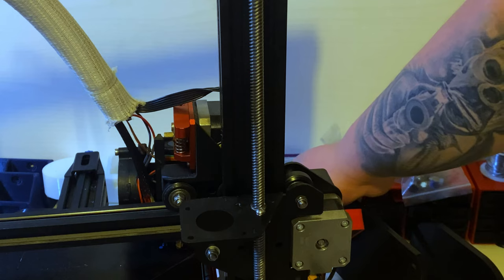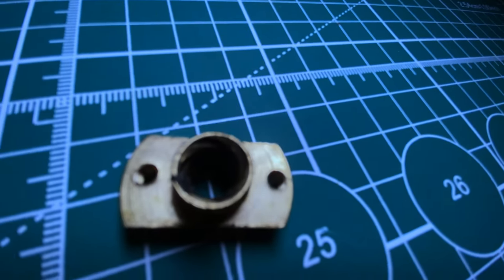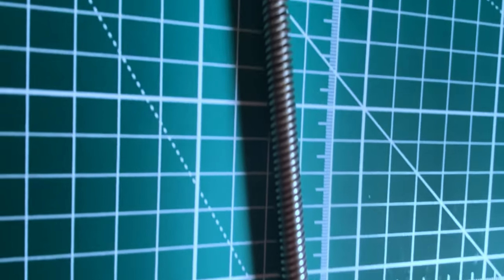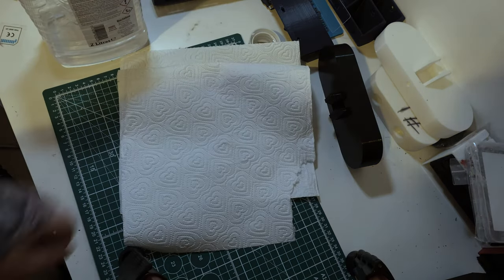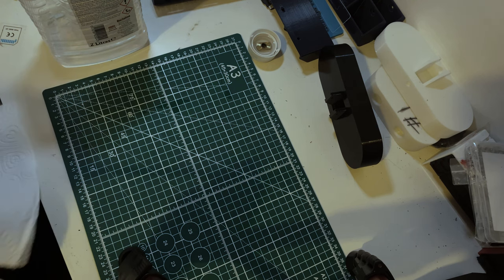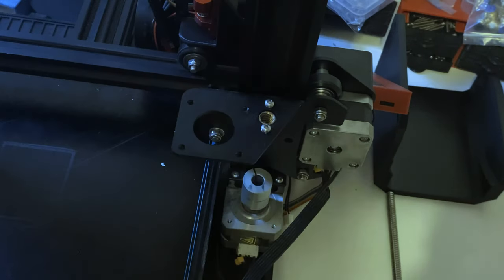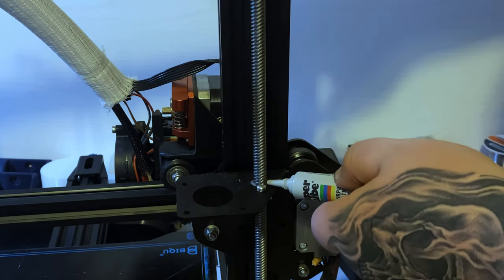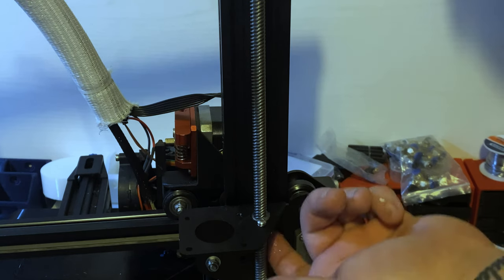How to clean a 3D printers lead Screw Ft. Ender 3 v2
so in this video i show how i cleaned the lead screw of my ender 3 v2 i used super lube to re greese  the lead screw and in the short term after this video i have noticed that the printer is operating a lot smother over all .

 here are some links for what you will need
amazon uk